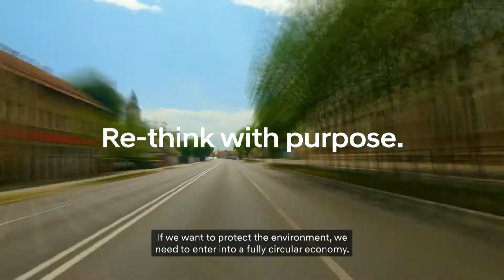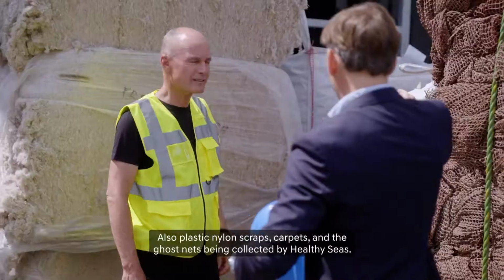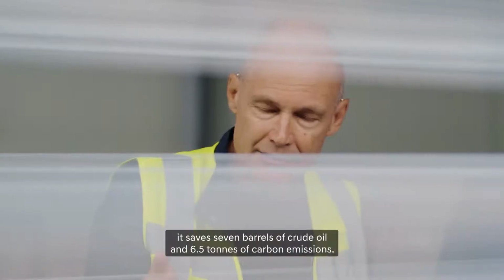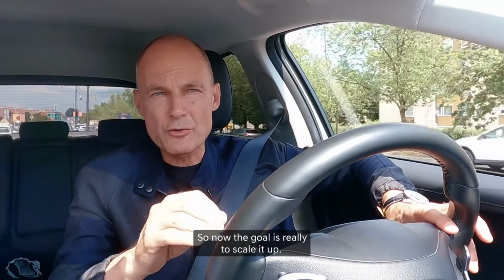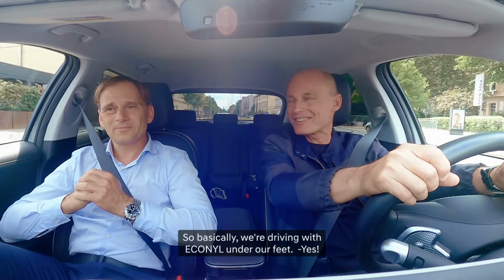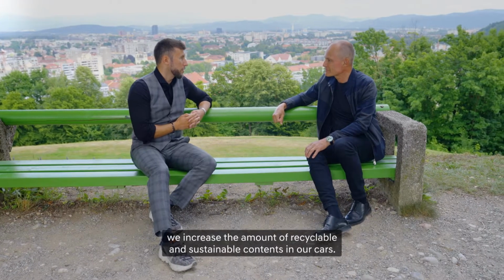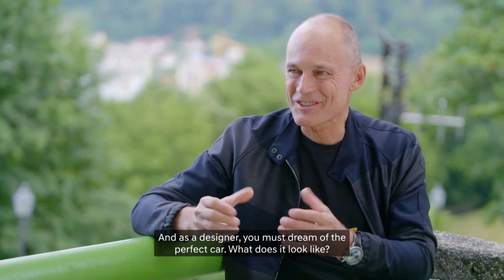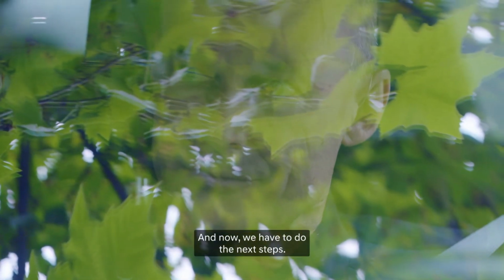Going Circular | Ep 2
Explorer and activist, as well as brand ambassador for Hyundai Motor Europe, Bertrand Piccard returns for Hyundai’s second documentary miniseries. In Episode 2, he travels to Slovenia to see how nylon waste is transformed into the renewable material ECONYL® at the Aquafil factory. Bertrand meets two pioneers in sustainability: Denis Jahić, who guides him through the nylon regeneration process, and Yasin Savci, who enlightens him about the milestones in eco-friendly automotive design.